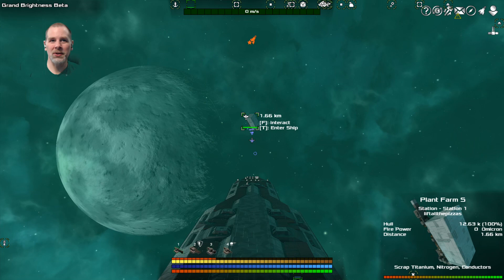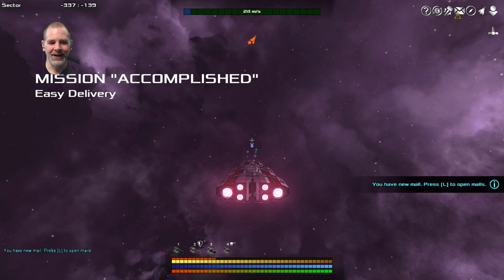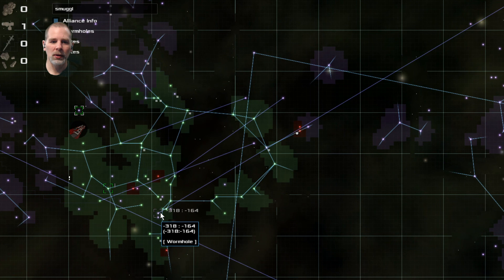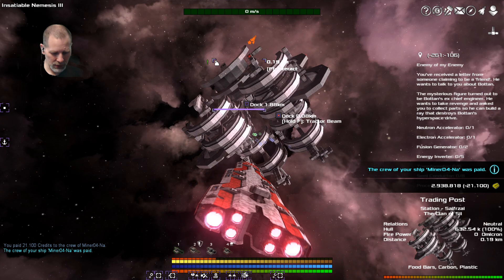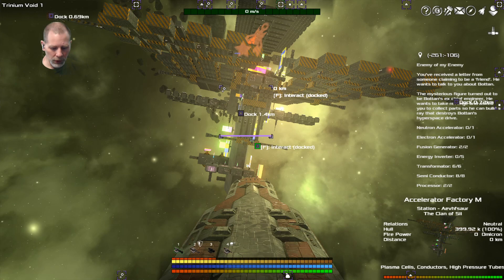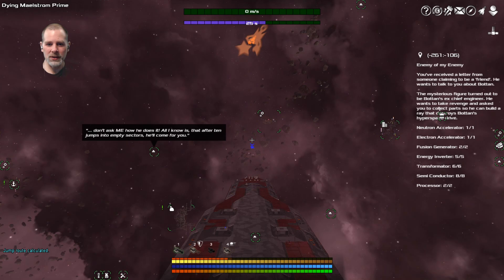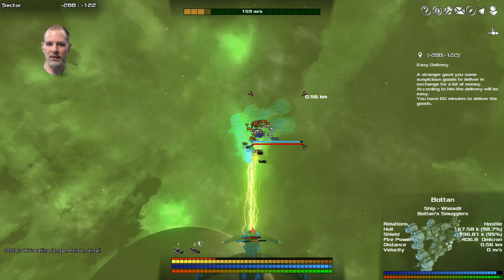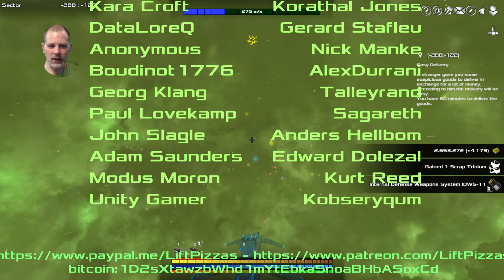🔍Bottan the Smuggler 🏴‍☠️ Let's Play Avorion S1E21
Avorion is now a full release game! Let's check it out! I've had my eye on this game since it entered early access a few years ago so I'm really excited to play it now and I suspect I'll get a lot of play time out of this one. :) Join me on the server as I'm playing this series as a multiplayer game!

This game was given to me by the developers.

bitcoin:1D2sXtawzbWhd1mYtEbka5noaBHbASoxCd

- Access to 7dtd & Avorion server
- Discord server

Thanks to my supporters: MuffinMan, Storfirn, Nick Edwards, Kara Croft, Korathal Jones, Gerard Stafleu, DataLoreQ, Boudinot1776, TheSlacker64, Anonymous, AlexDurrani, Talleyrand, Nick Manke, Fazer Jorda, Georg Klang,  Sagareth, Adam Saunders, Anders Hellbom, Edward Dolezal, Unity Gamer, Modus Moron, Paul Lovekamp, John Slagle, Kobseryqum.

♫ ♪ Intro: Rise by Ampyx

♫ ♪ Outro: Faded by Alan Walker